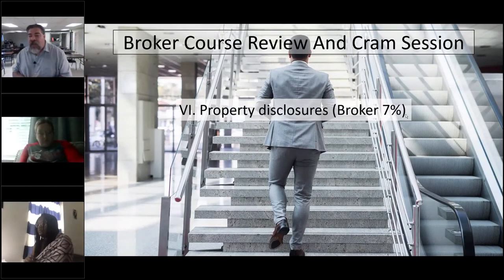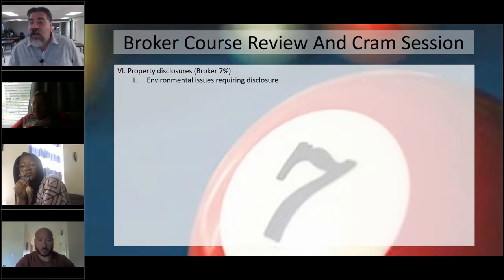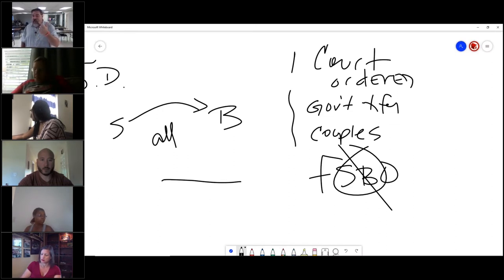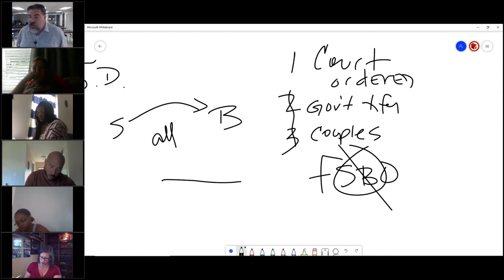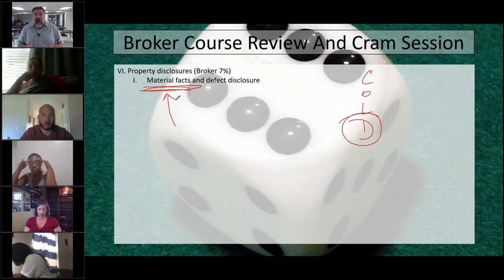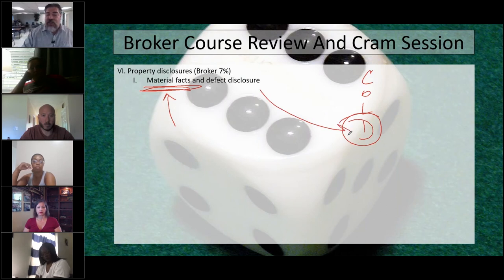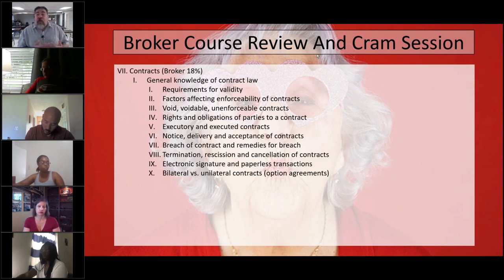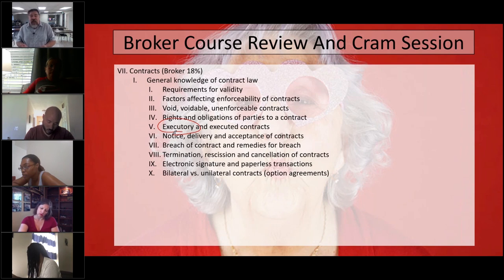Broker Review & Cram Session